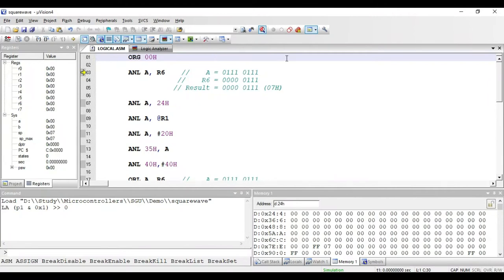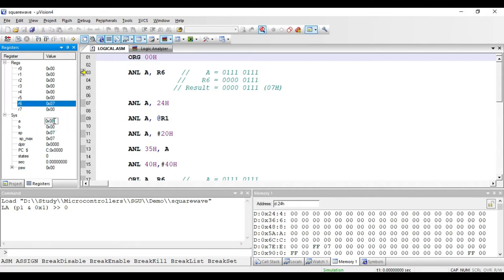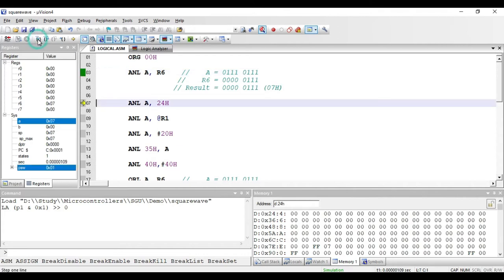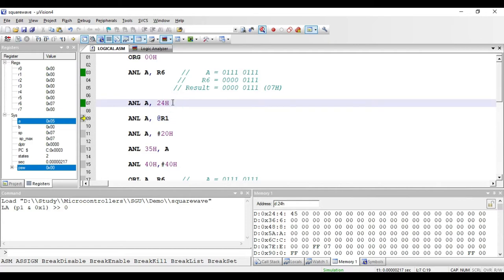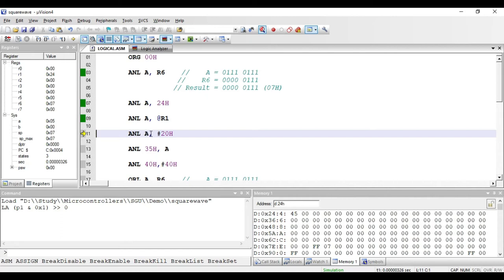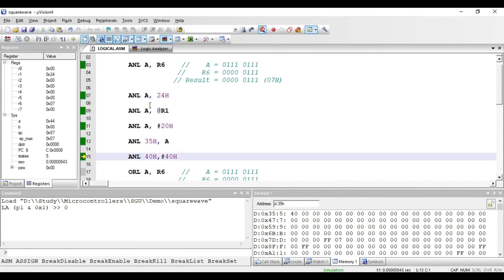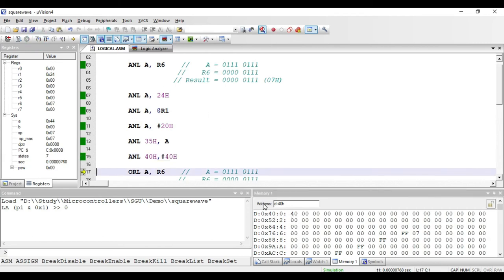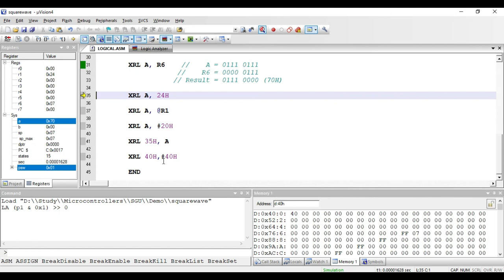Lecture 8 Logical Instructions in 8051 Part 1